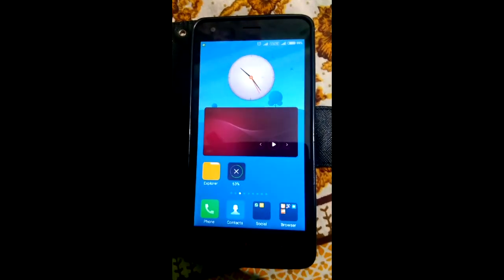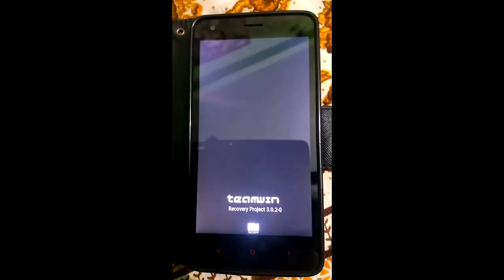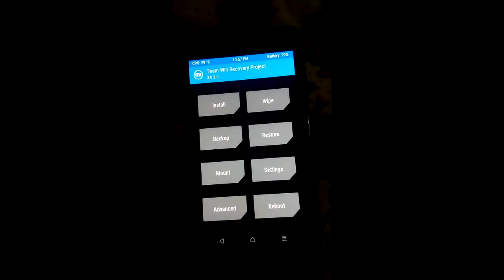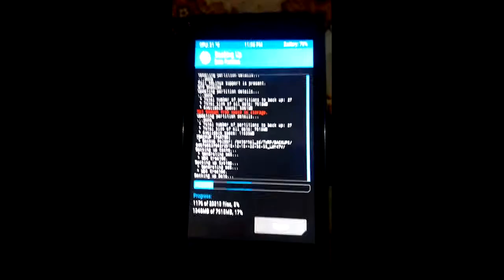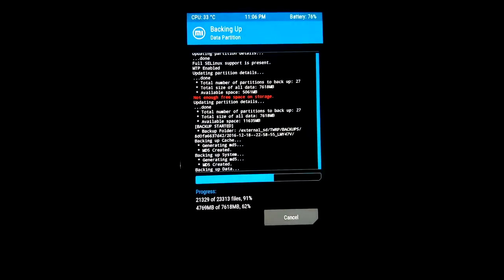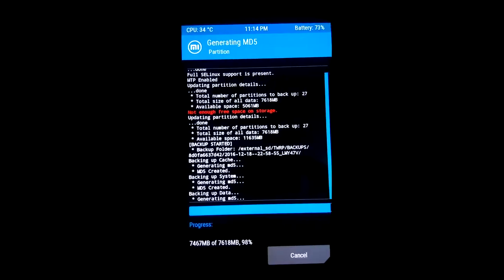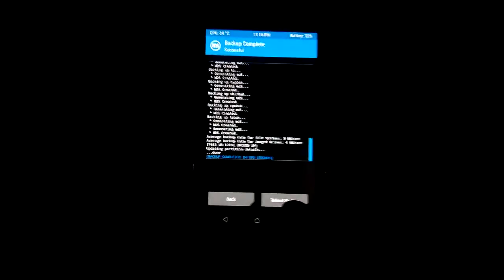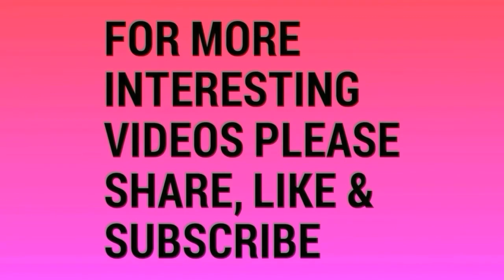How to Flash TWRP Recovery 3.0.2.0 on Redmi 2 / Prime (lollipop) [Full Review]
Hi friends, this video show to install with full instrution for do this process

Hurrah!, Recently I posted a video to solve the calling problem in any 4g non-volte phone which doesn't support Jio4gvoice without using VPN Method (110% Working).

(NOTE:- It requires rooted phone.)

The Channel You Can Trust⚡

My Cheap & Best Youtube Gears:

📱 My Smartphone
🔊 My Microphone
💡 Studio Lights
💻 My Laptop
🔧 My Tripod
🔋 Studio Green screen
🧣 Studio wallpaper